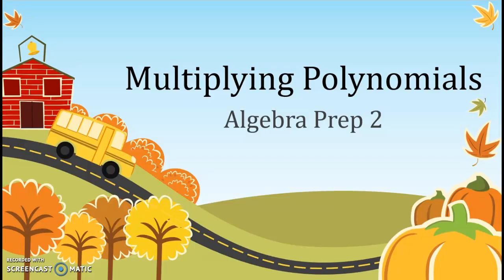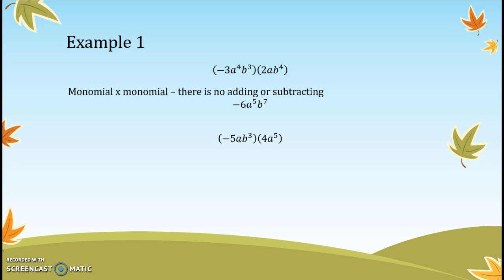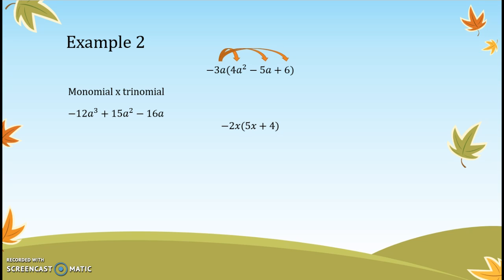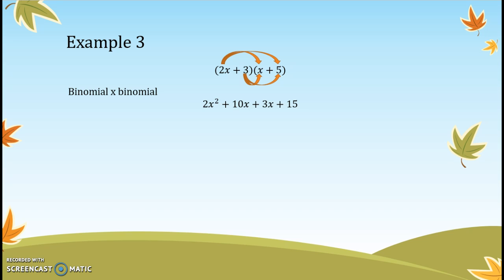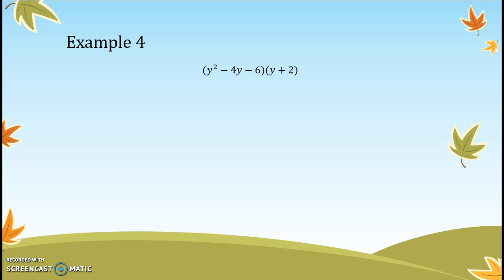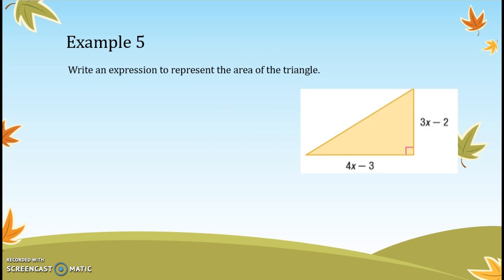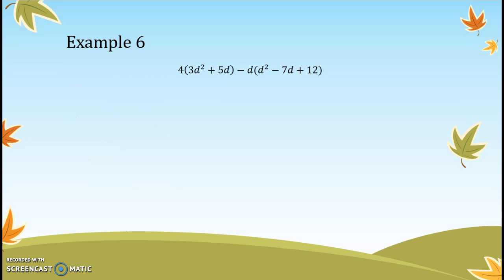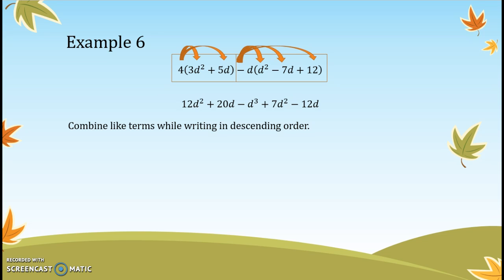Algebra Prep 2: Multiplying Polynomials